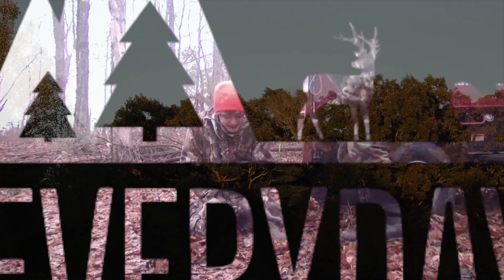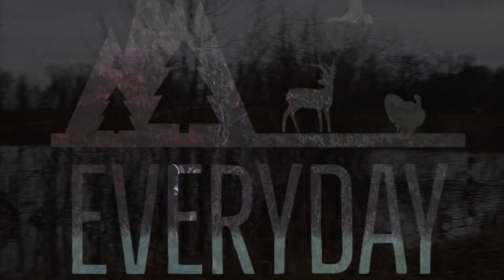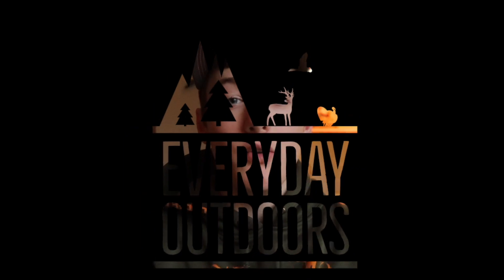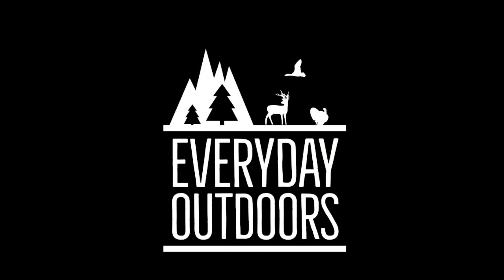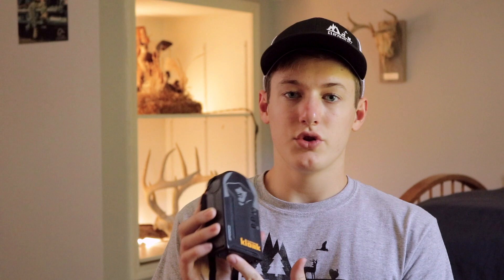Scent Control for Deer Hunting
In this video, I talk about everything I use to control scent while deer hunting.

Use this link to check out the newest products!

Code Blue Scent Killer

Trystan and Audrey's Instagram-  @gurrolaoutdoors2014

Join the Ridge Road Outdoors Country Club FREE, and save 15% on their store!